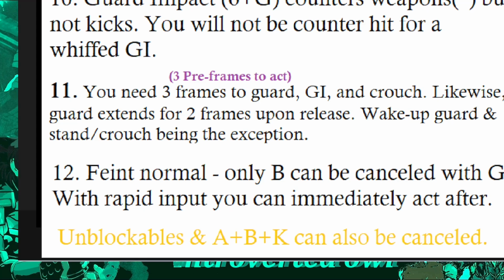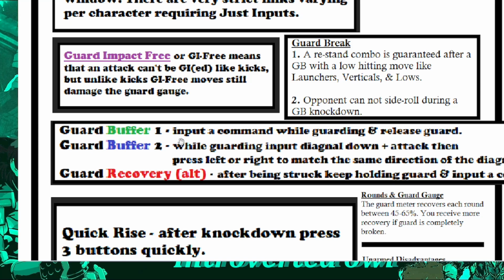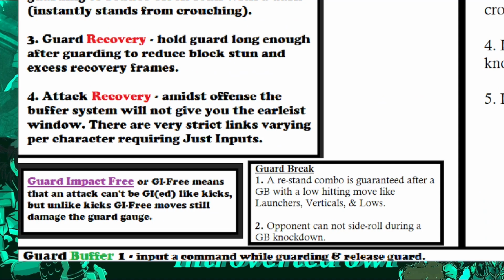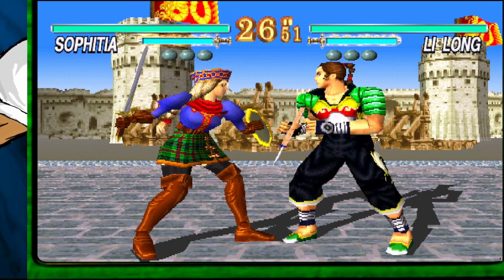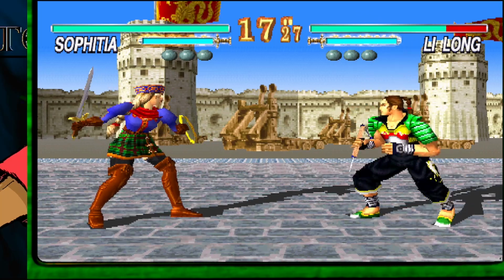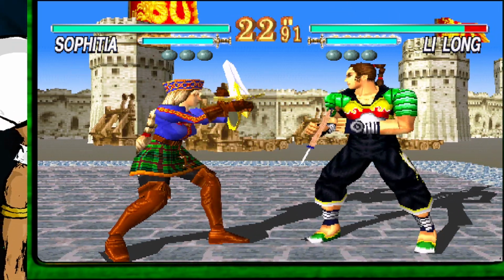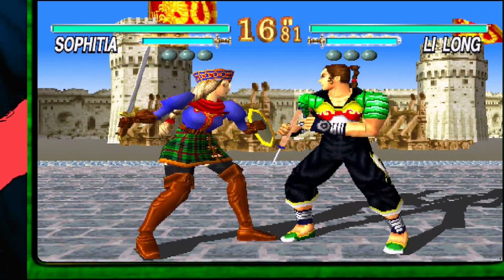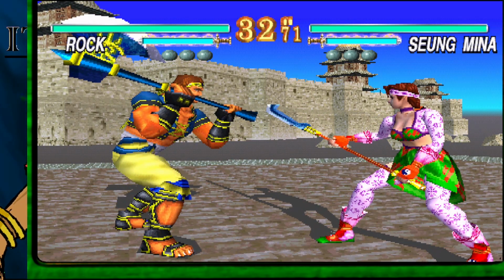(PS1) Soul Edge - Information Drop / Guard Buffers & other obscure stuff (Tips & Tricks)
Soul Edge aka Soul Blade on PS1. (Length: 14m)
Some obscure information and techniques.

{{ More information }}
Since I accidentally cut part of the vid I'll explain the pre-frames portion here a bit more.
- Let's say Taki's A is a 4 frame move (the quickest A in-game), there's actually 2 frames before the move visually begins.
- If you try and guard a move 2 frames before contact then you will be unable to guard.
- All this to say that there's always 2 additional start-up frames before every action and only on the 3rd frame will your input be initiate visually & or be active.

0:00 - Intro / Pre-frames exist everywhere
0:57 - Guard Impact-Free aka guard impact break
2:17 - 3 Guard Buffers / In-game Examples